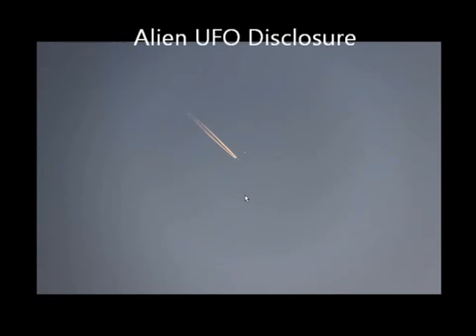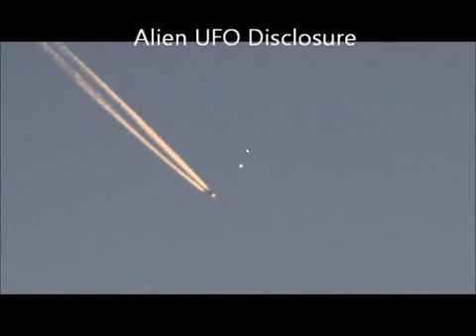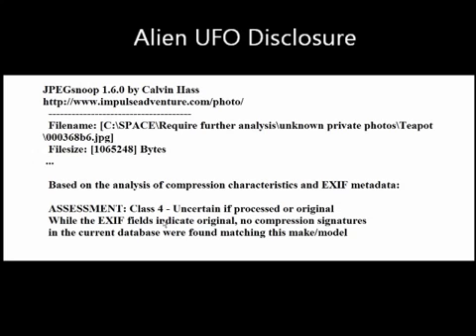航空機で発見されたビマナ飛行機2014年に公開されたエイリアンムーン真実